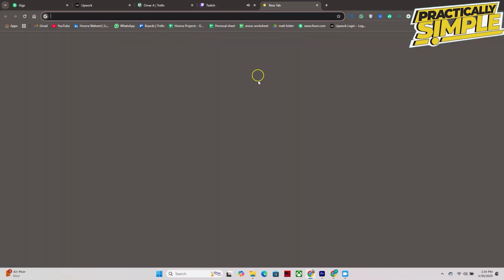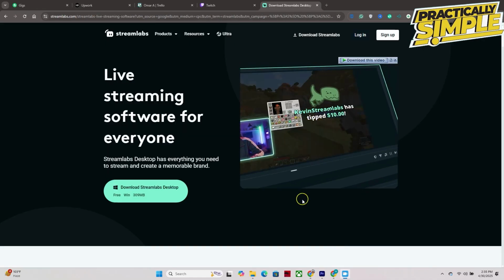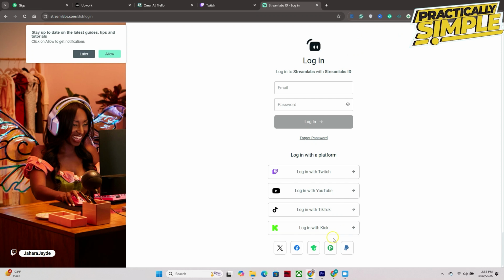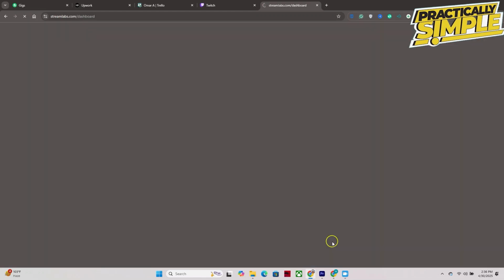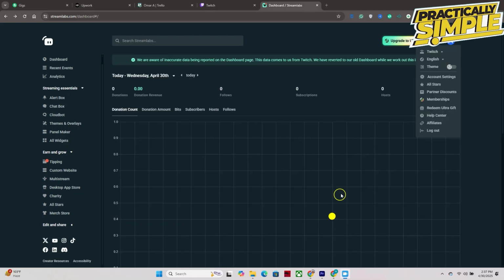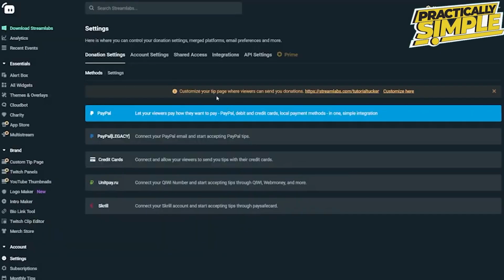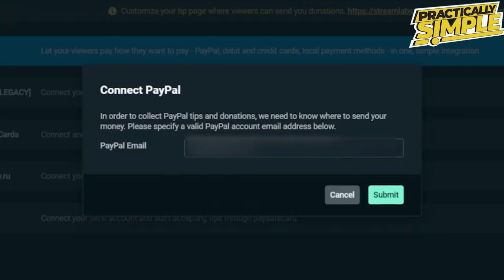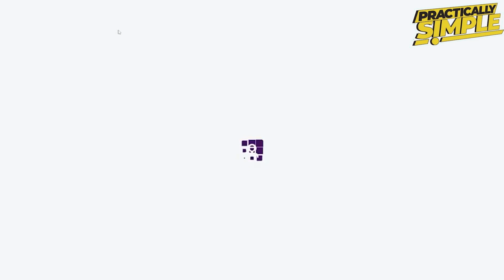How to Set Up Twitch Donations PayPal, Bits & Subs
How to Set Up Twitch Donations – PayPal, Bits & Subs Explained (2025 Guide)

Want to start receiving donations on Twitch and support your streaming channel? This easy-to-follow tutorial shows you how to set up Twitch donations using PayPal, Bits, and Subscriptions, so your viewers can cheer you on effortlessly!

How Bits work and how to enable them on your channel

Whether you’re a beginner or want to optimize your existing setup, this 2025 guide covers everything to monetize your Twitch stream successfully.